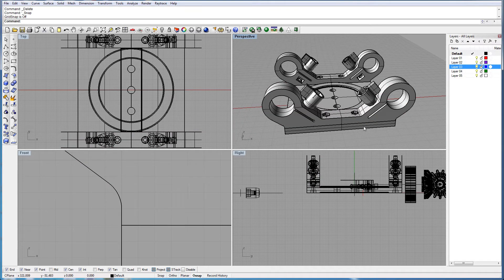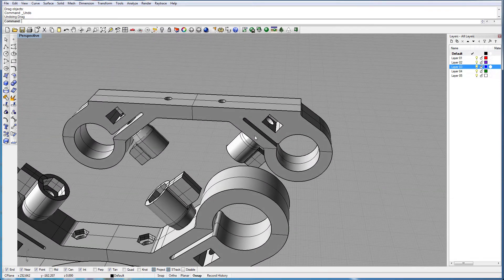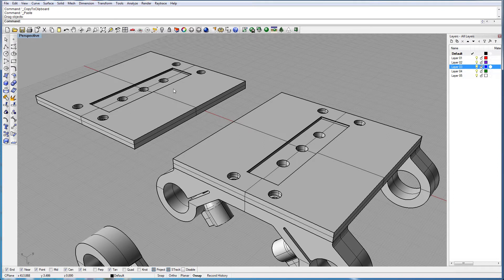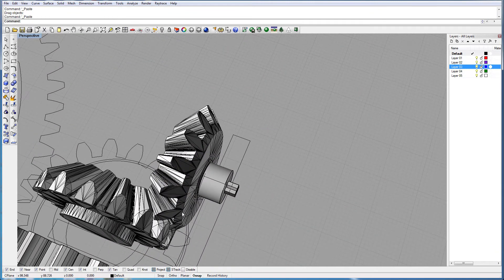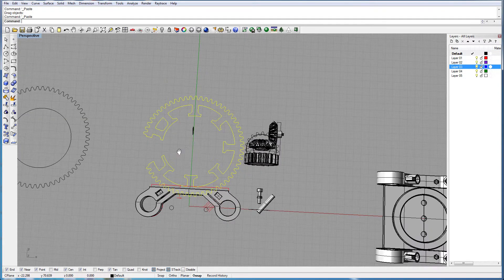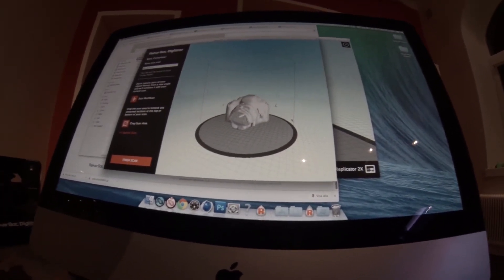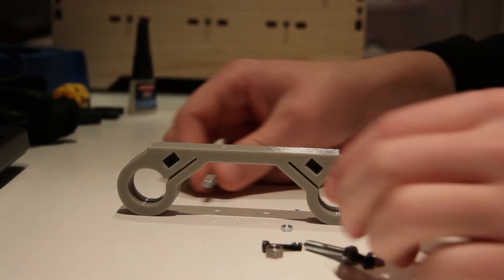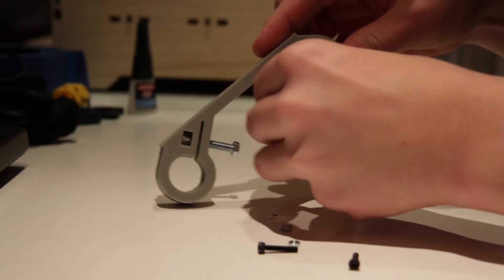DSLRigger - Episode 1 - Main rod connection system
1st episode in the DSLRigger creating series. Using 3D-printers and CAD to create the best open source hardware camera-rig system.

In this Episode:
Rod-connectors, 3D-scanning, 3D-printing and Main part finished

I've started work on the geared follow focus, but it's tricky and will take some extra time to get completed. The FF-system will use glue (for now) to fit inside a structure that angles the torque 90 degrees, so your FF-knob/wheel is rotating towards/away from you. Just like any system today. The main gear that attaches to the lens will of course be adjustable and available in different sizes for different lenses.

Next episode: 3D-scanning, Reference data, Follow focus and assembly!

Support us please!